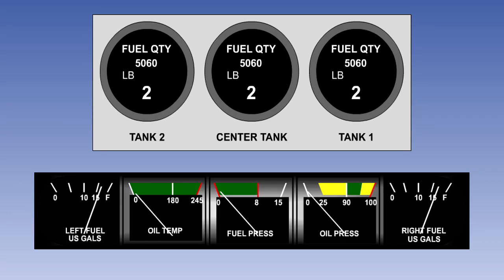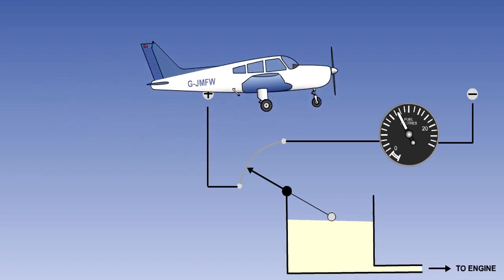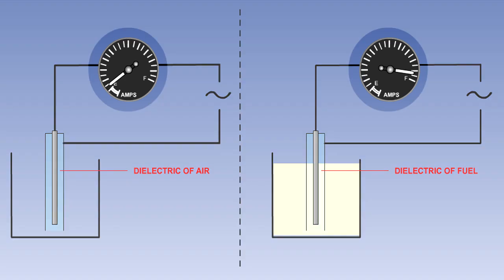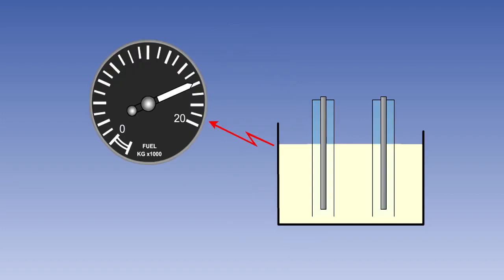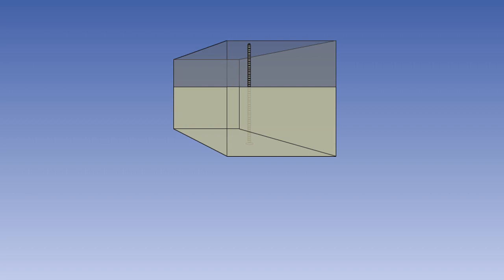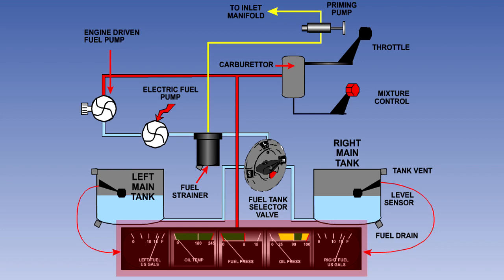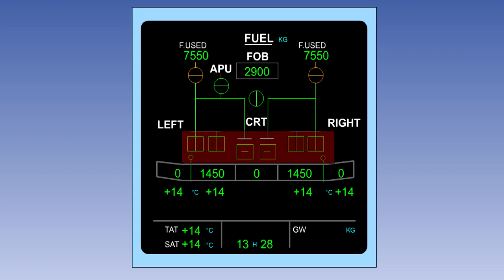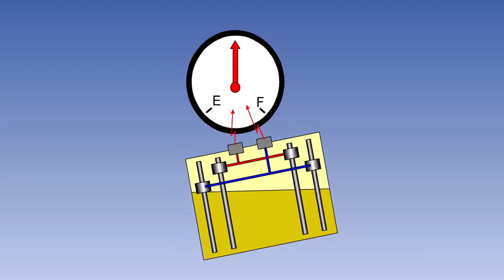66 ATPL Training Airframes & Systems #66 Fuel Systems Quantity Indication